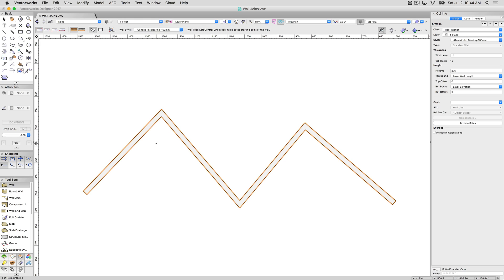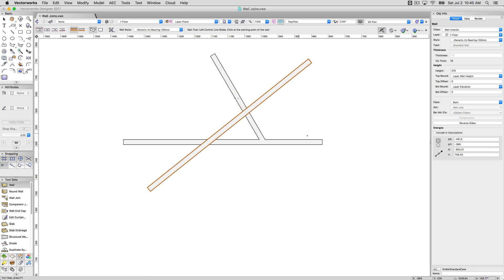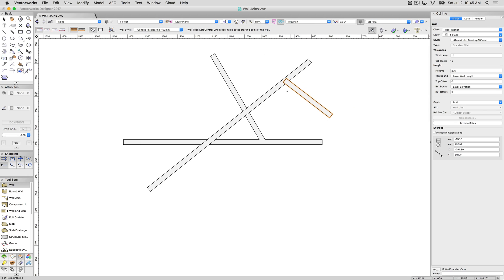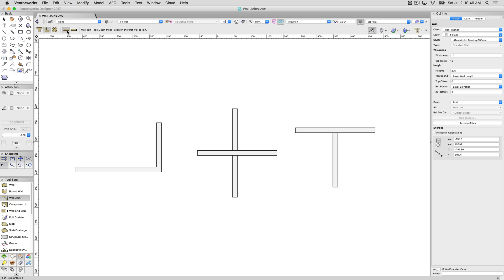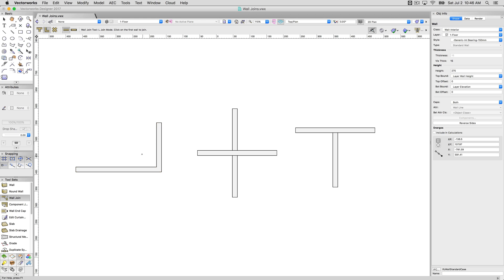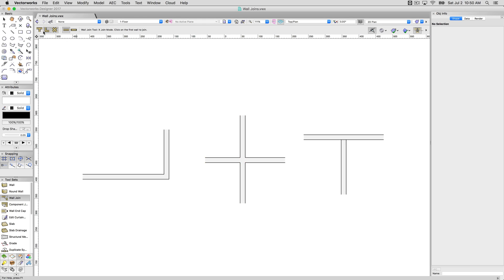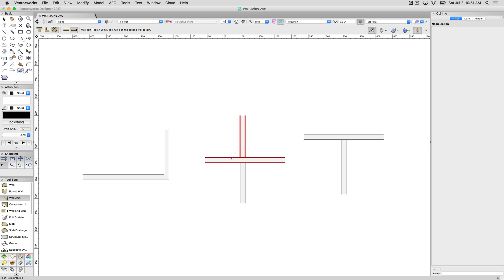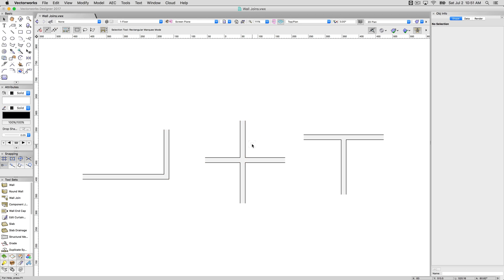BIM Architectural - Wall Joins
In this video, we will discuss how to join wall objects, using the Wall Join tool.